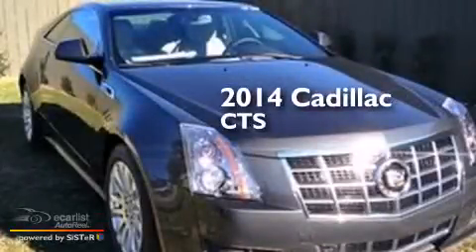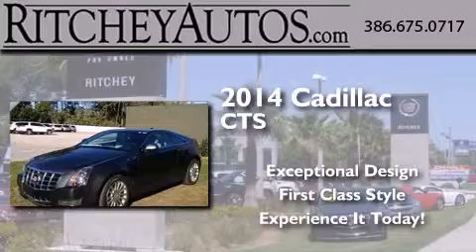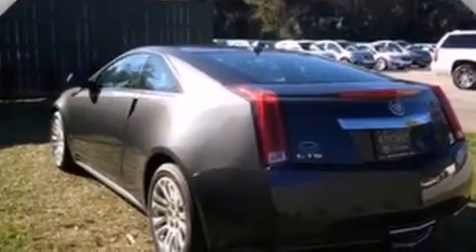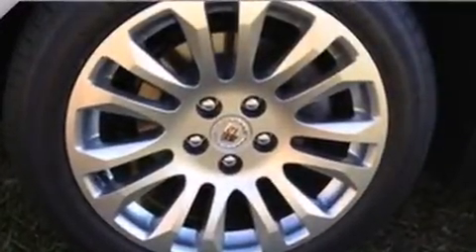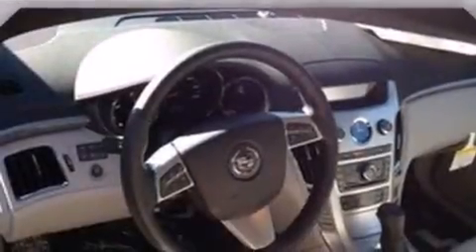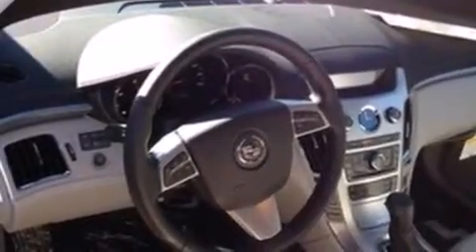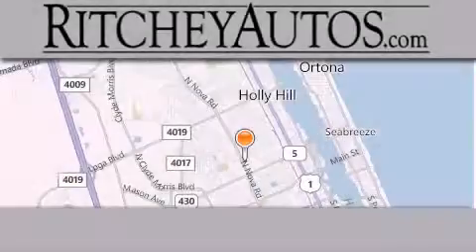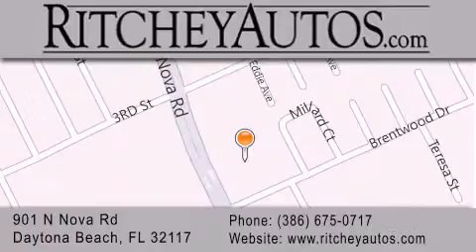2014 Cadillac CTS Coupe Daytona Beach FL 32117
We have been honored to serve the Daytona Beach FL area , we promise that your experience at our dealership will exceed your expectations ! Year : 2014 Make : Cadillac Model : CTS Coupe Engine : 3.6L VVT V6 DI Engine Trans . : Unspecified Exterior : Gray Interior : Gray Ritchey Cadillac Pontiac Buick 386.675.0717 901 N Nova Road Daytona Beach , FL 32117